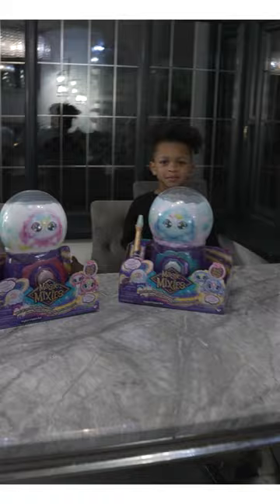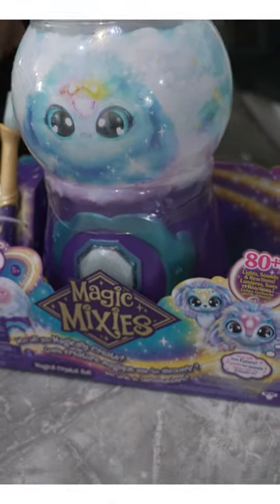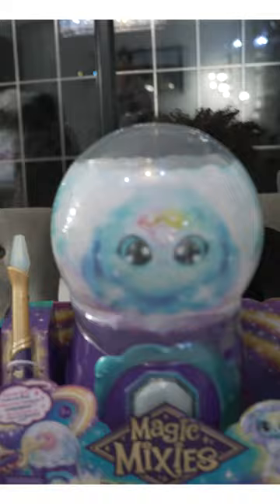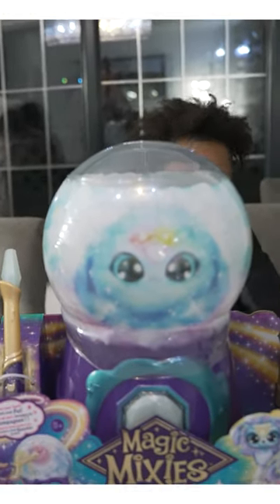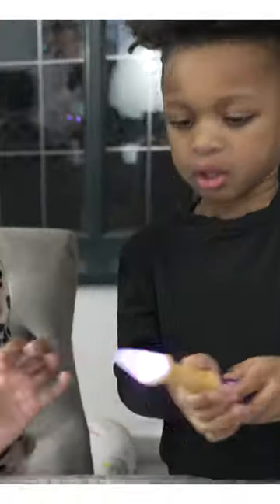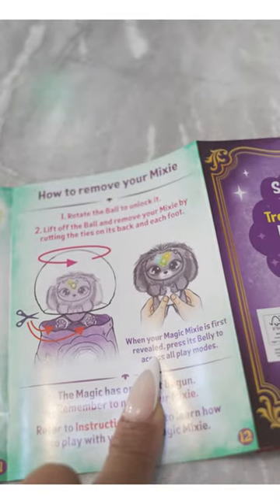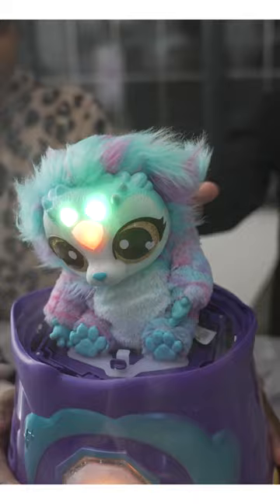MUM IS MORE EXCITED THAN KIDS!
AD

Welcome to our Family channel! We make fun family challenge videos, including mum, dad and kids.